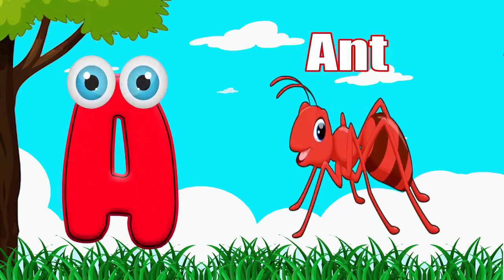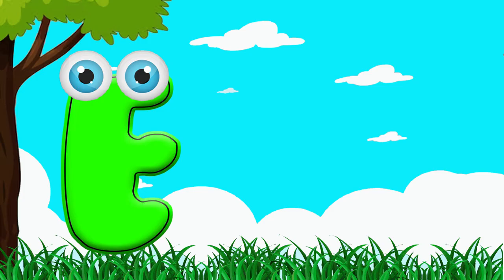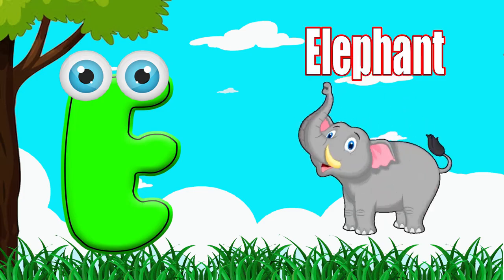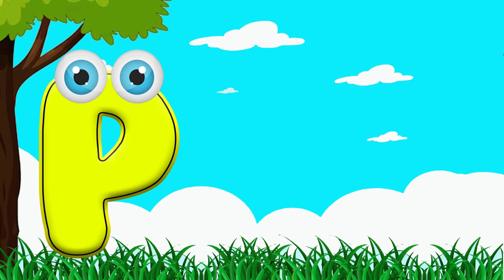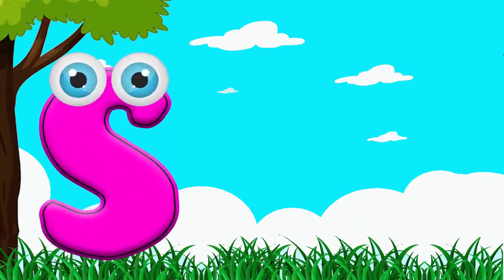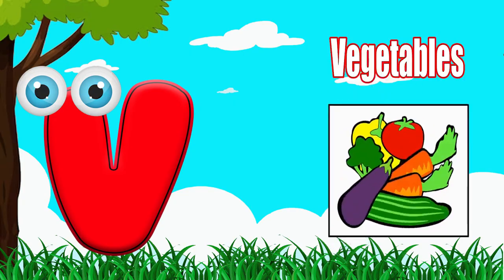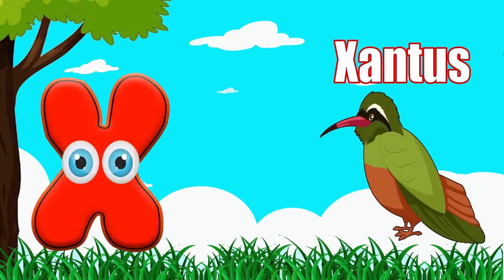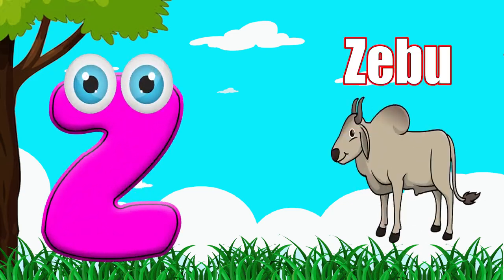A to Z Learning Videos For Toddlers | Alphabets Videos For Kids | Basic Learning For 3 Year Olds